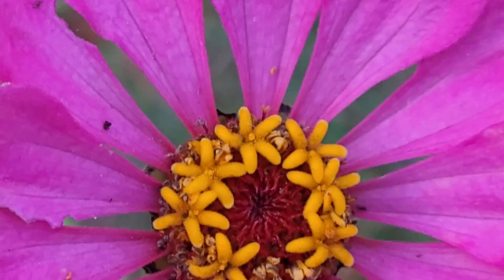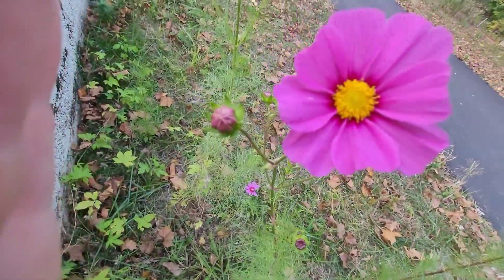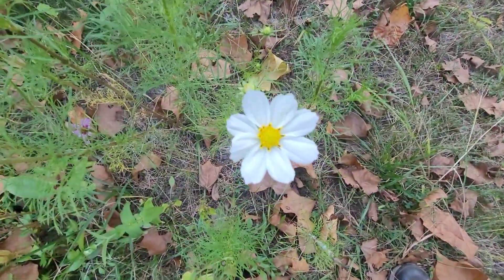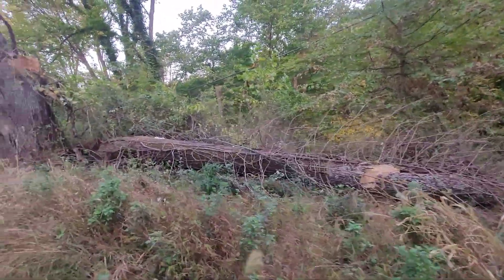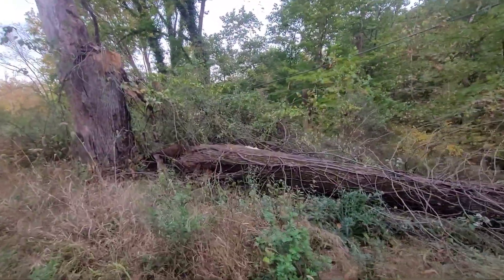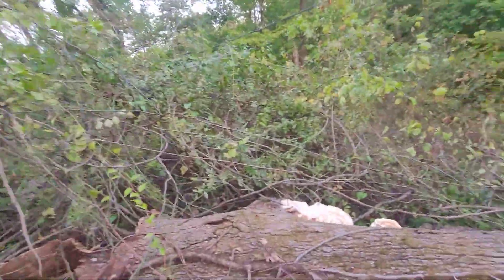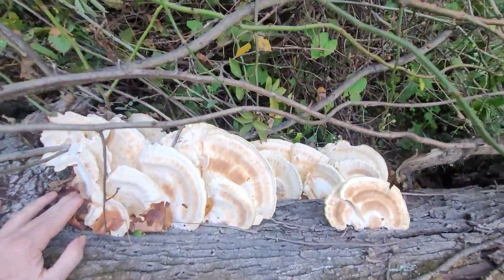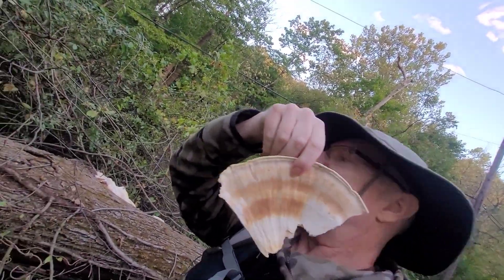Beautiful Wild Flowers, loud leaves and Chicken